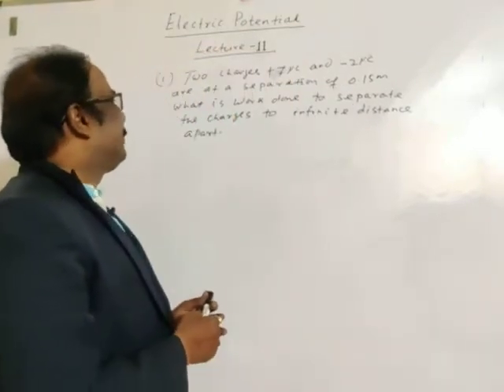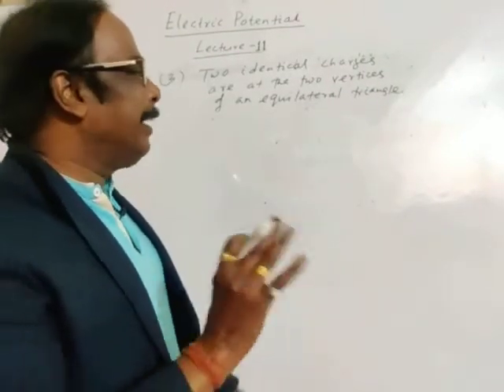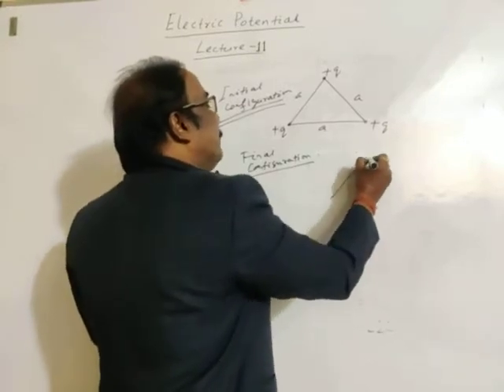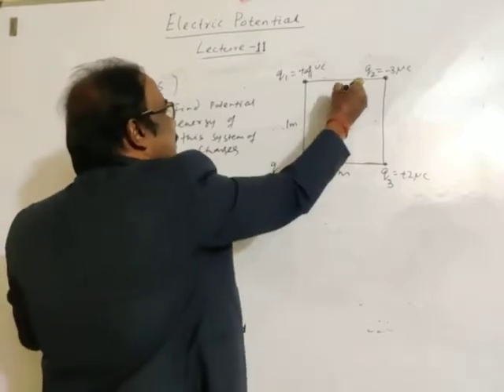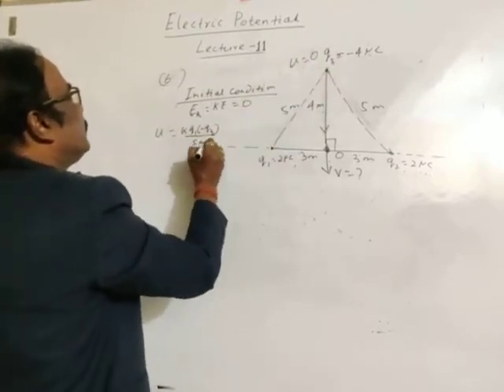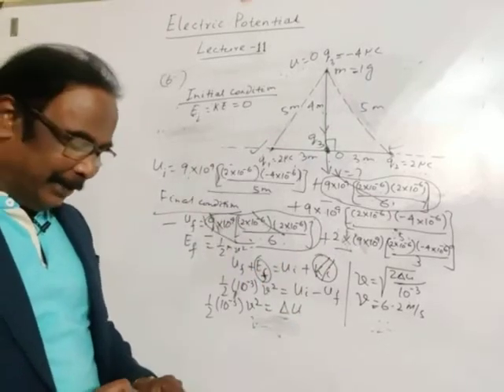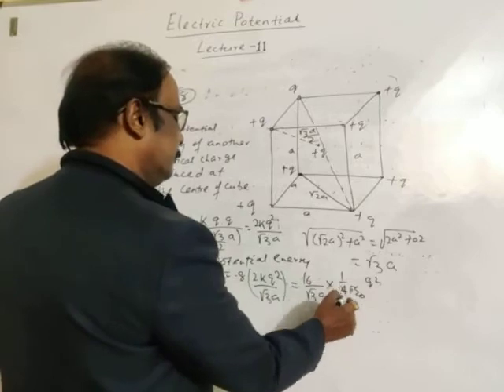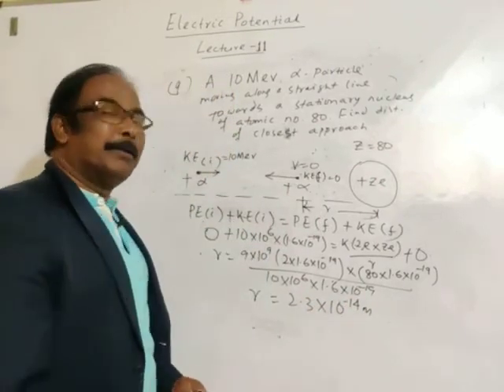Class-12, Chapter-02, ELECTROSTATIC POT. AND CAP., Electrostatic Potential Energy(Numericals) L-11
KAR'S PHYSICS:-. Dear students, In this lecture I have discussed some fundamental numericals
on electric potential energy and work done in moving a charge in elctric field.                                         This lecture is helpful for both board level and competitive exams.